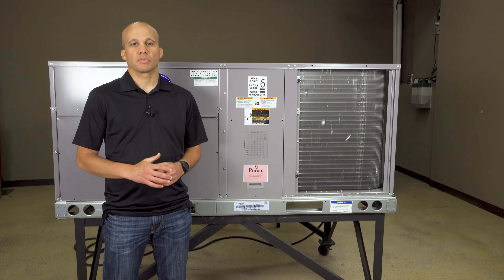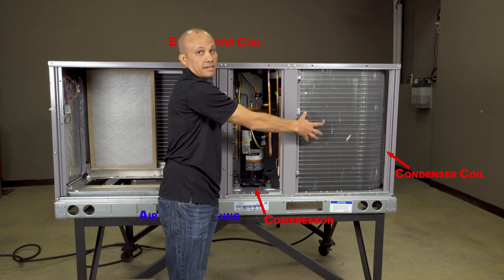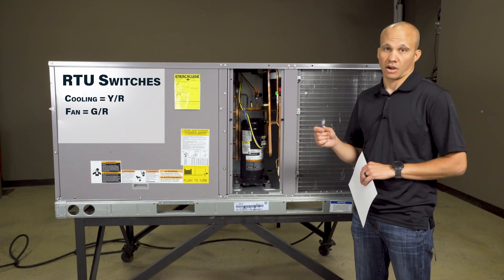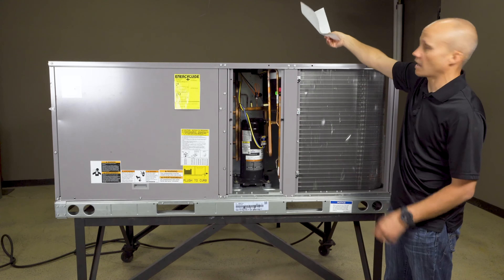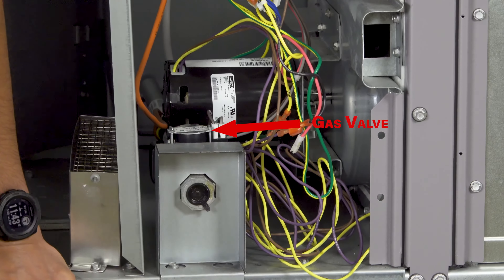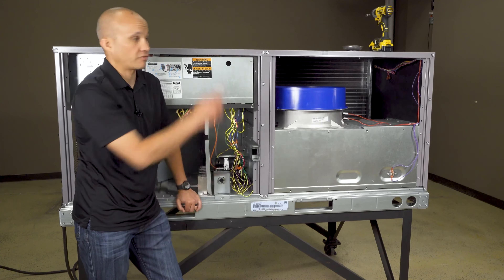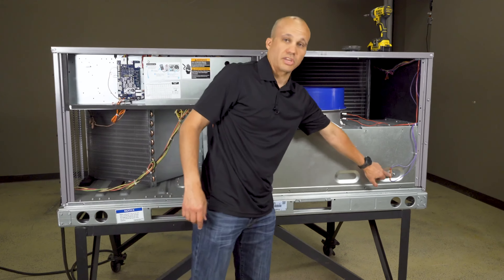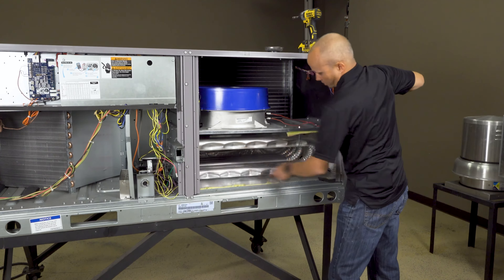How a Packaged Rooftop Unit Works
Ryan Hoger explains how an RTU works and shows the major components for both the cooling and heating operations.